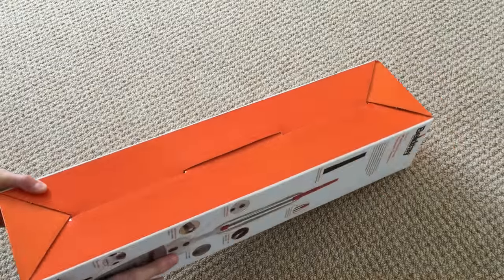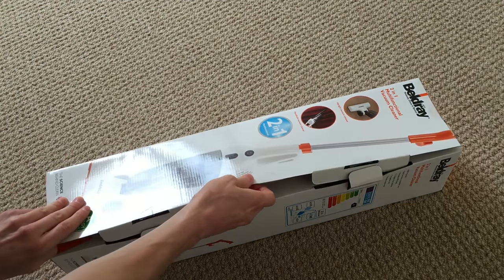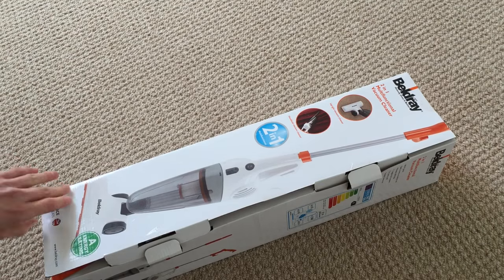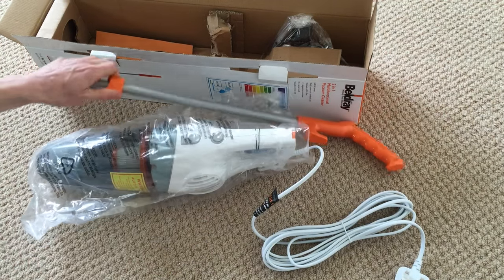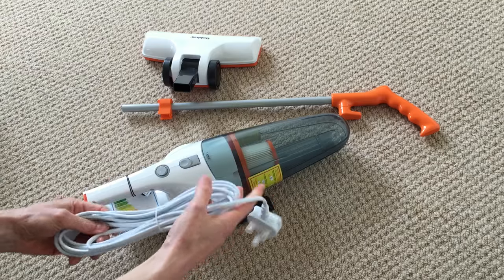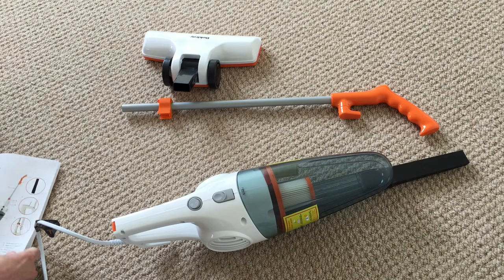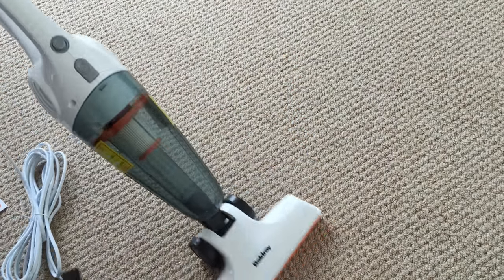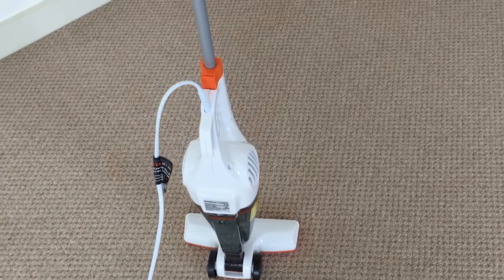Beldray Simple Vacuum Cleaner Unboxing & Review